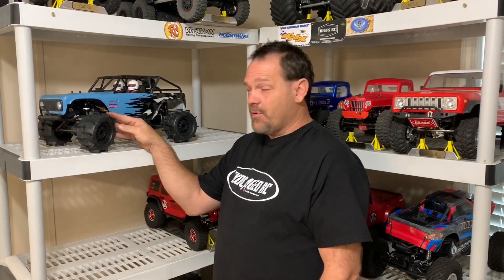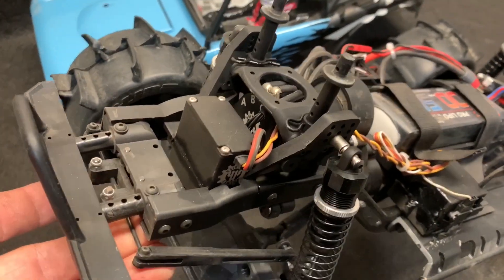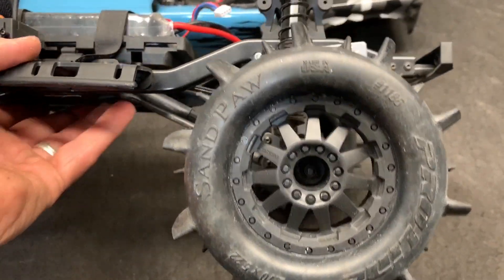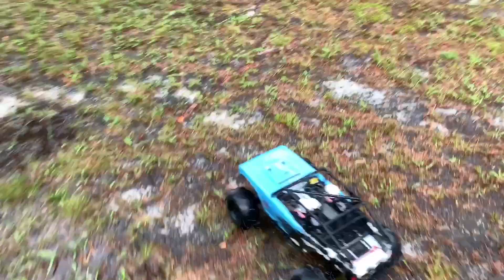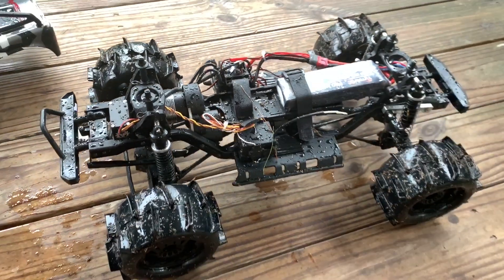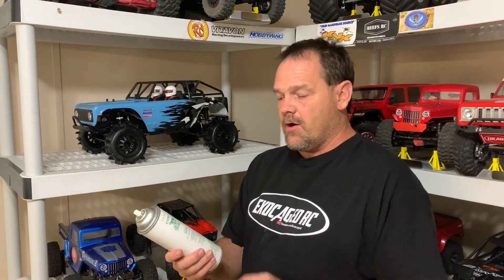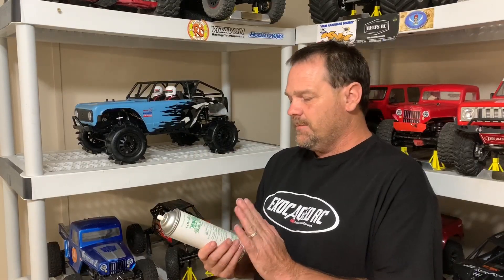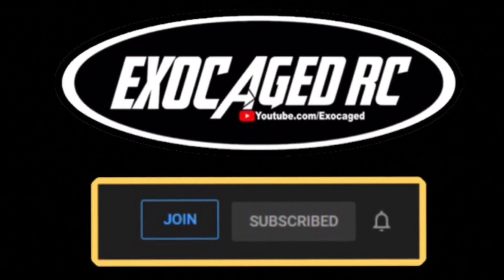EPIC Wendigo Water Bash!!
This truck is AWESOME!!! tough as nails!!!

Got things in your Amain Amazon or Ebay cart?